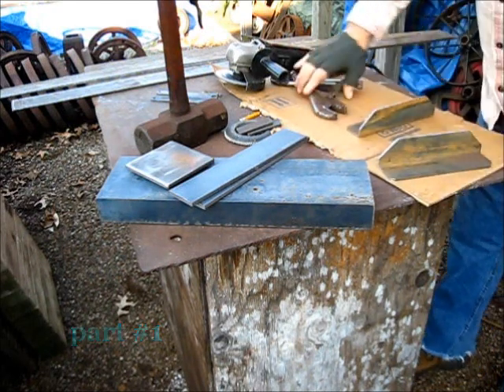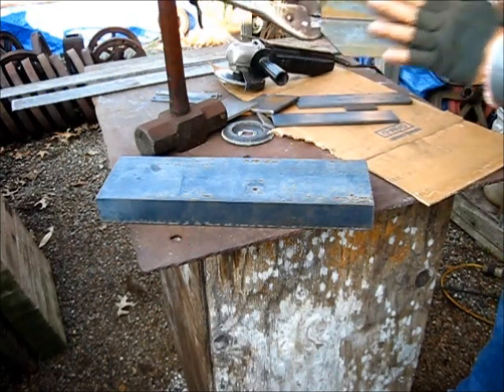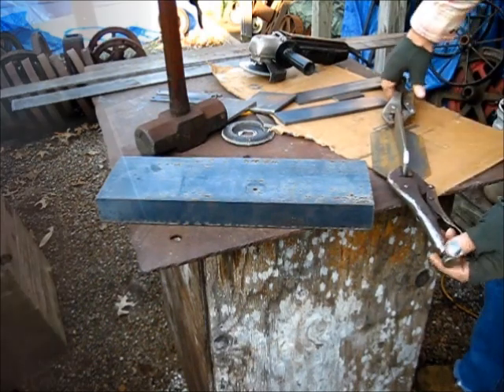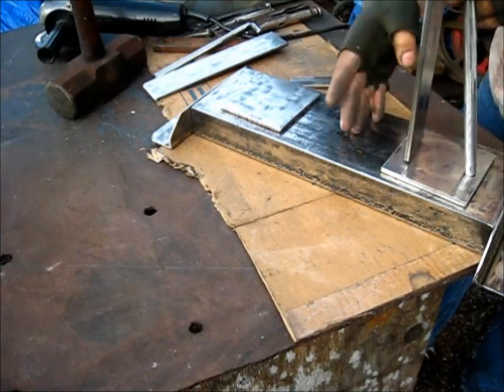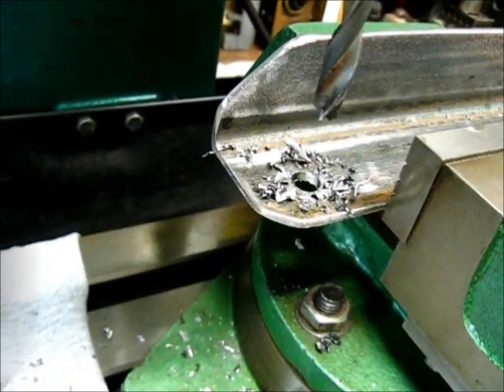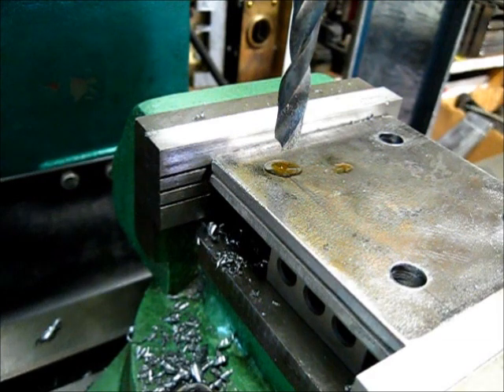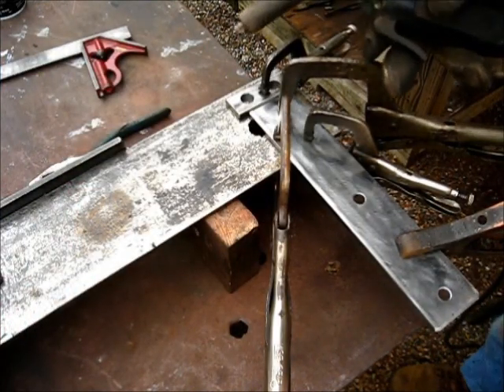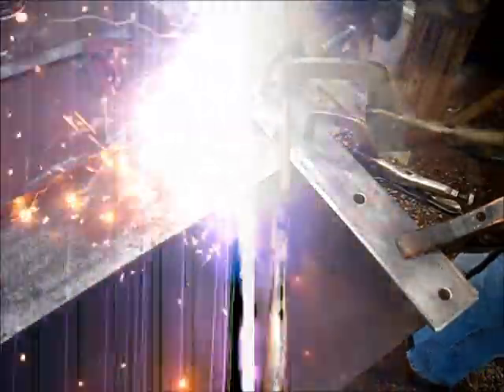How To Build a Crankshaft Concentricity Test Stand #1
,,,,is it straight?,, how do you know if your crankshaft is straight,, is that flywheel bent?, test it!,, for the need of a jig to check crankshafts for straightness,,,, this crankshaft concentricity test stand is being built, no blueprints needed, might as well build a full size model, let's make it a multi-purpose tool while we are at it, drill a couple of extra holes now and we can modify it later,,,,, some under the workbench scrap metal pieces cut to length on that "el cheapo" harbor freight band saw,, is it square?,, check it now,, it's square, now let's get on with the show,,,,, that 4-1/2 inch hand grinder will get the rust and paint off, a couple of pairs of vise grips will clamp 'er down,, line'er up first, now clamp'er down,, SPARKS!,,,, gonna be sparks when we run a bead with the hobart handler, .030 flux core wire, turn the amps up,, get back dog! get back! gonna be sparks!,,,, leave a comment, subscribe, pass it on, this is part #1, to be continued,, Oh! the reason for this side trip is the need of a crankshaft for the "baling wire engine", yes that show goes on,,